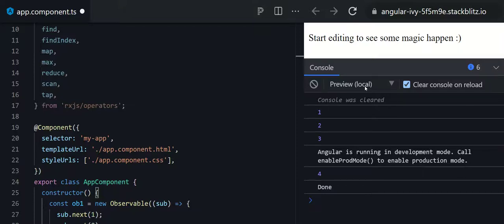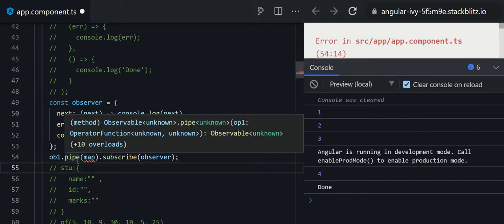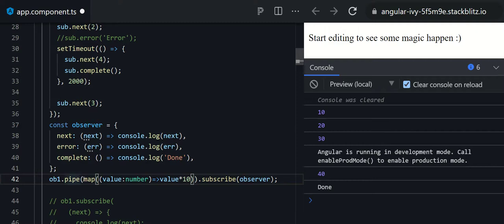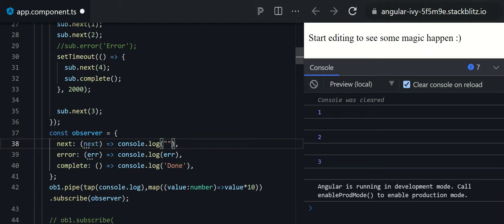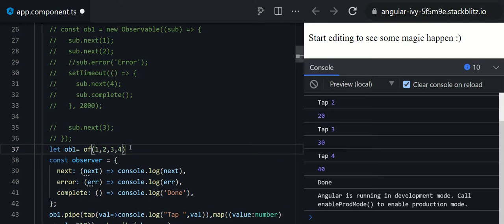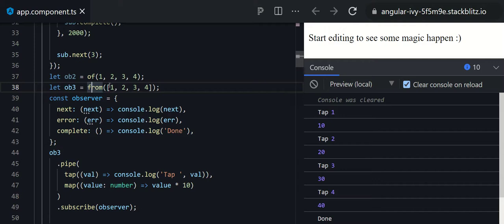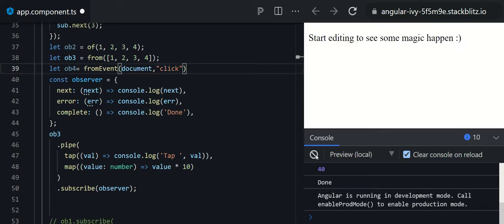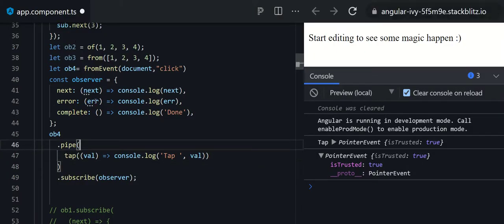2 RxJS English | RxJS Operators | Pipeable Operators | Creation operator in rxjs